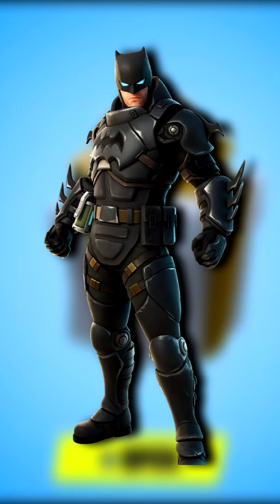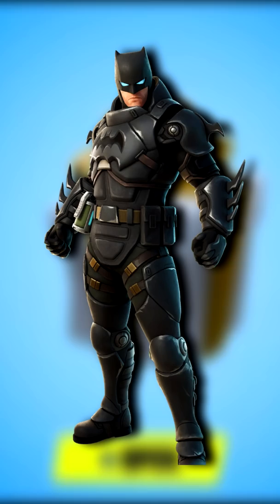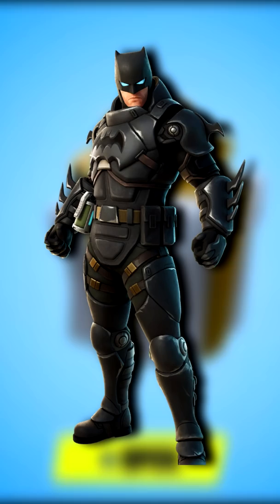Fortnite gave me this UNRELEASED skin for free..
What do you guys think of this unreleased skin?